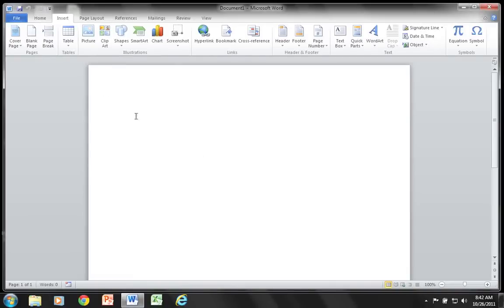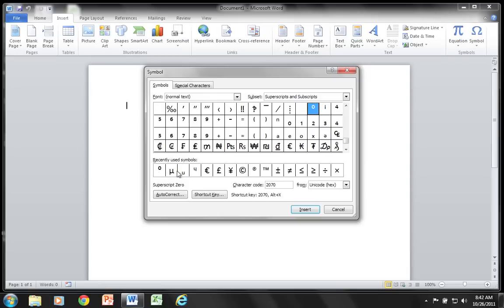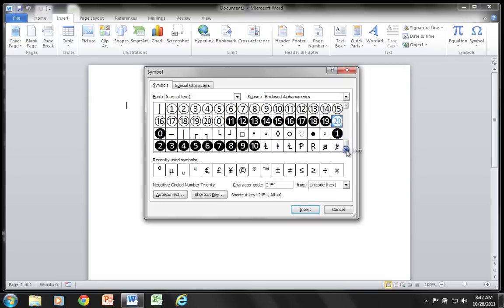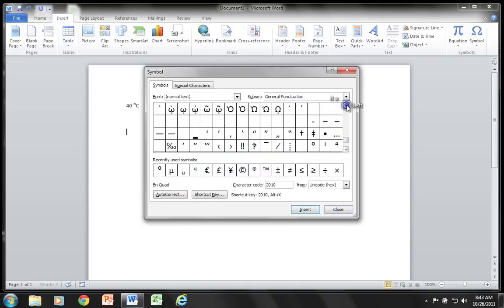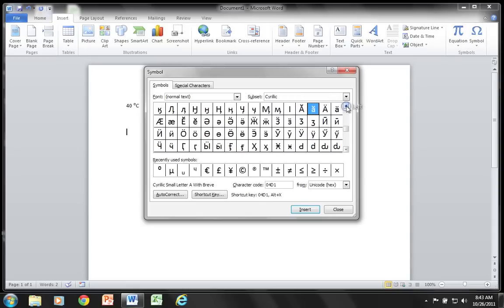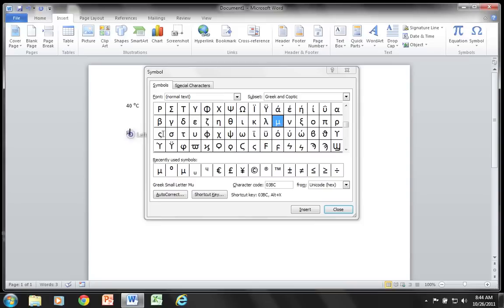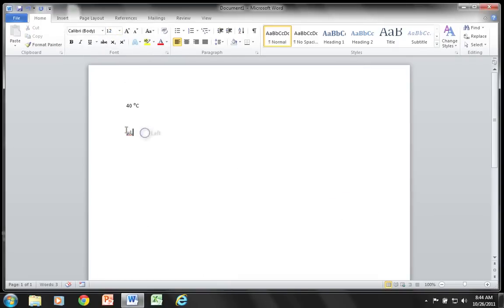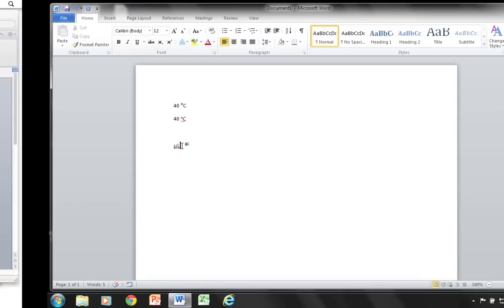Office Tutorials - Using Symbols (Microsoft Word 2010)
In this video I give a brief tutorial on how to insert certain symbols in your scientific paper when using word on a Windows PC.  You can find a collection of my iWork and MS Office tutorials